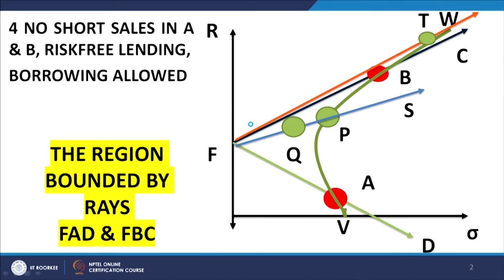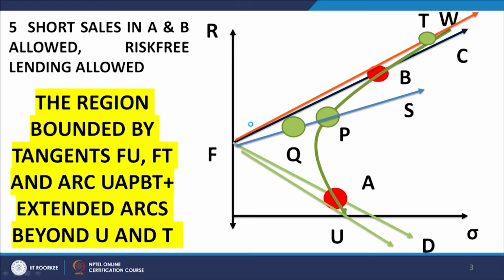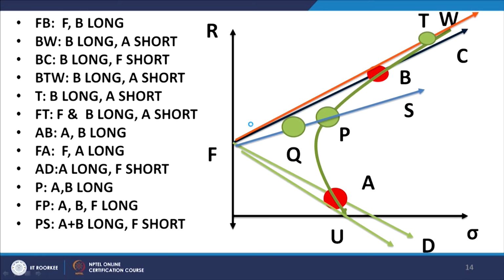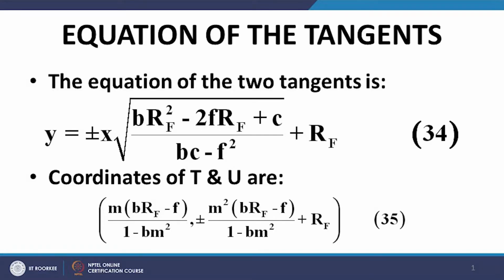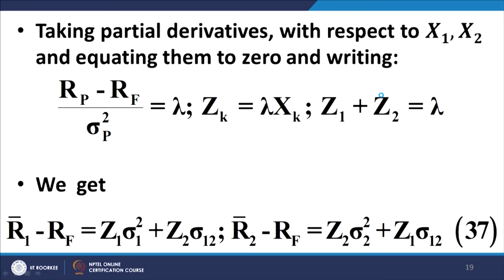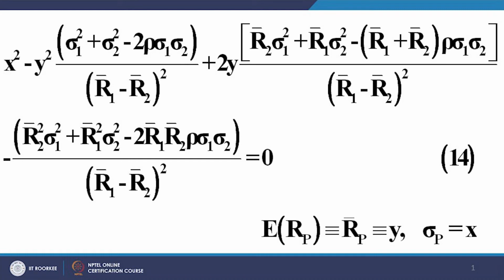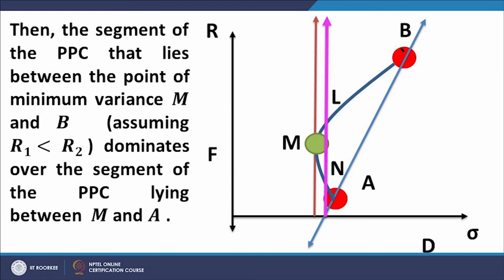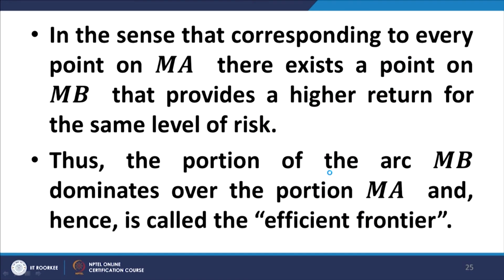Lecture 44: Mean Variance Portfolio Optimization IV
I take up the portfolio possibilities shapes under different feasible market scenarios.